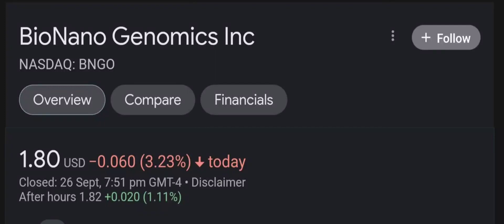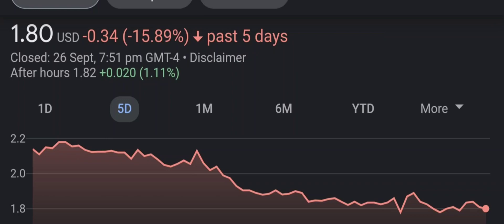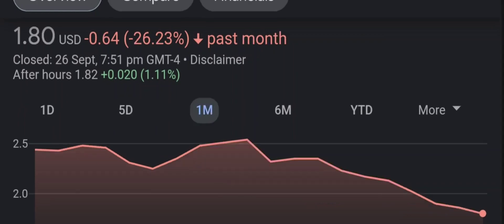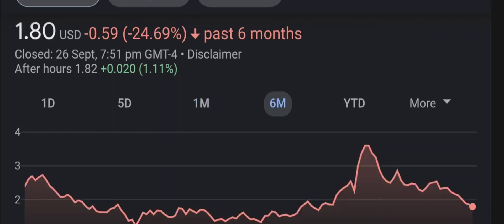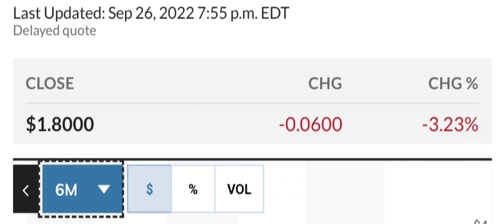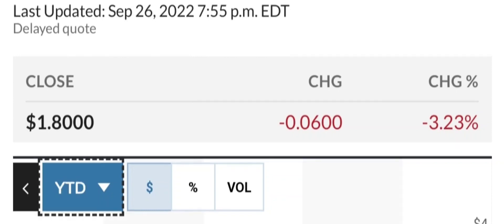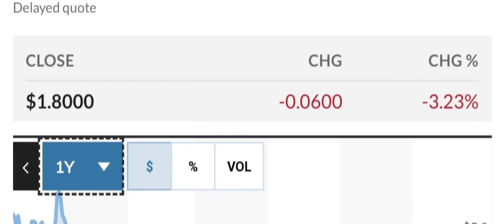BNGO Stock BioNano Genomics Inc Stock Breaking News Today BNGO Stock Price Prediction BNGO Stock